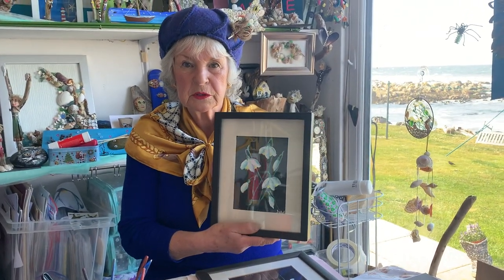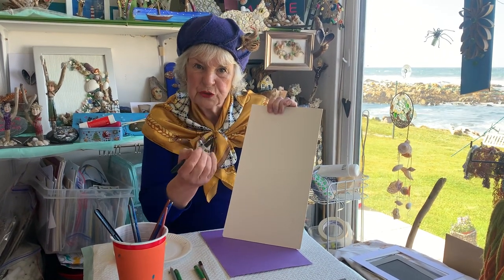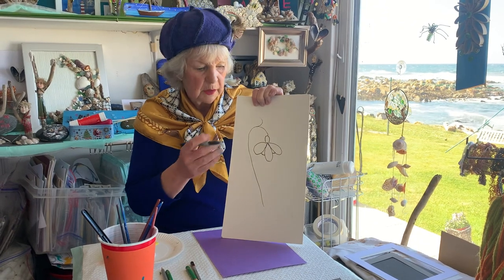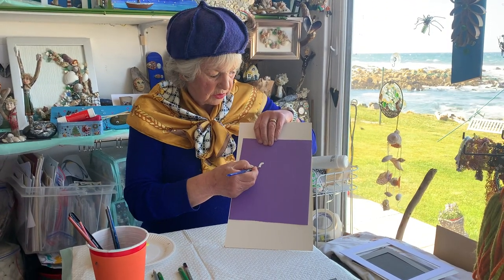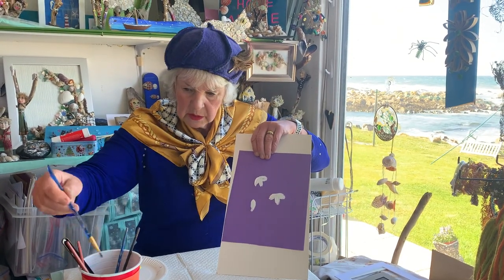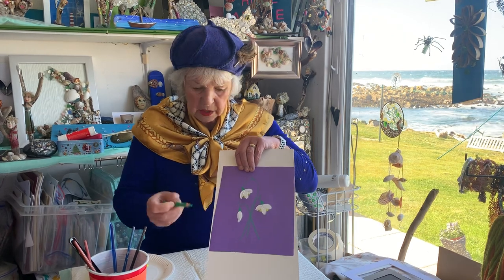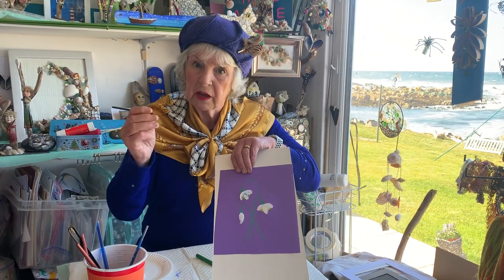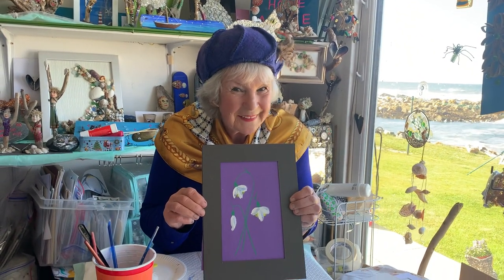#59 Grandma Griggly SNOWDROP PAINTING